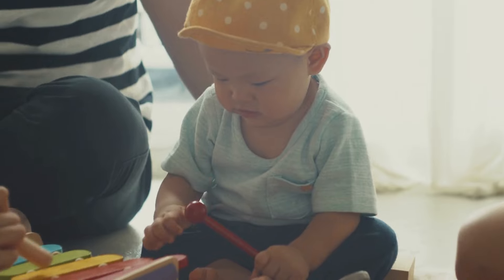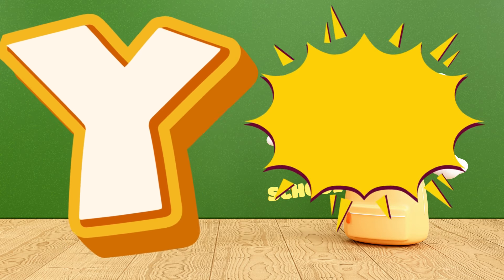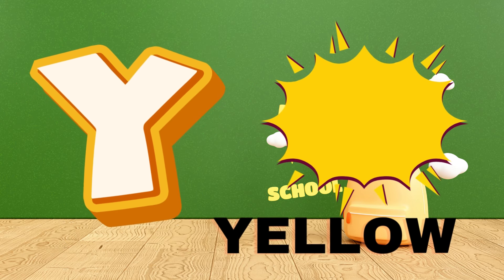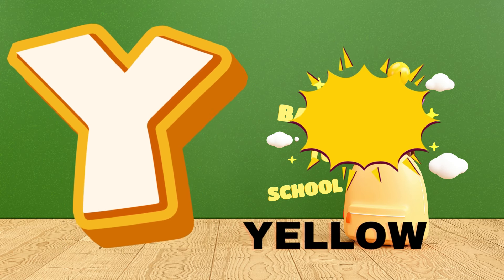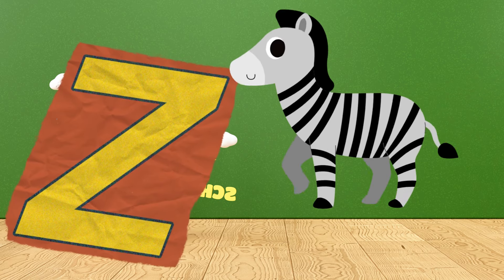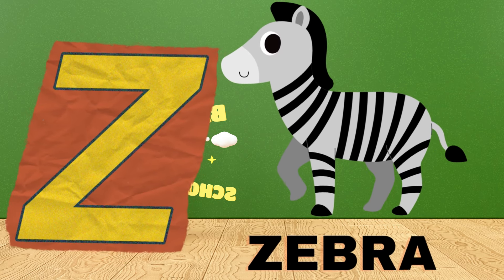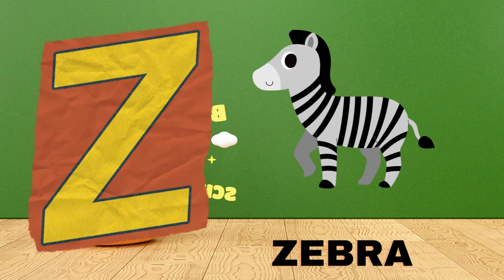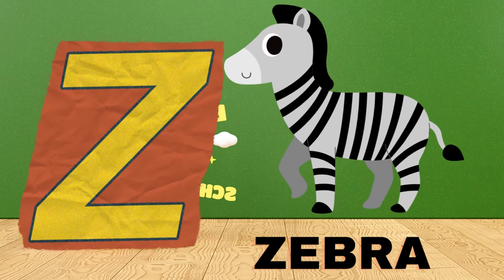Abc Song | Abc Phonics Song For Toddlers | Alphabet Song for Kids | A for Apple | Nursery Rhymes